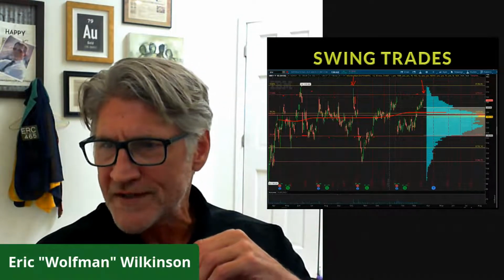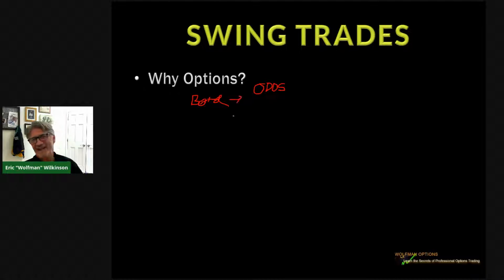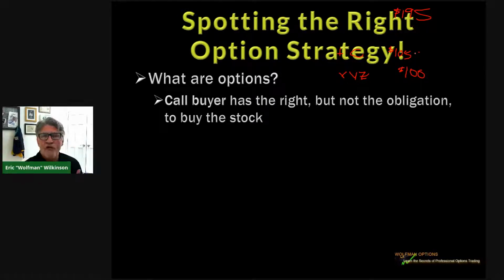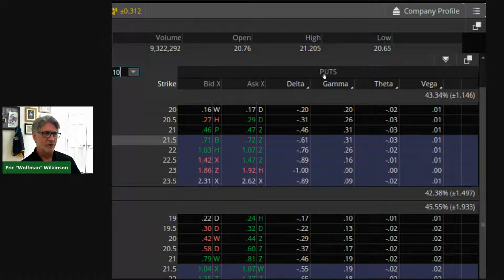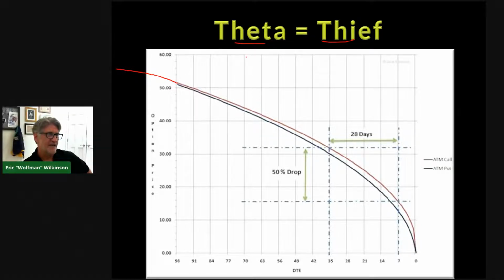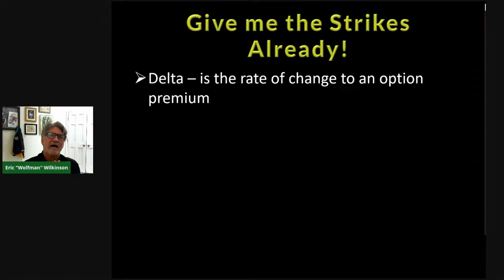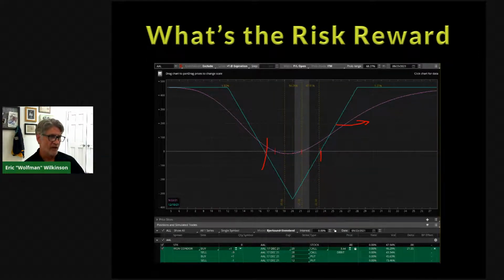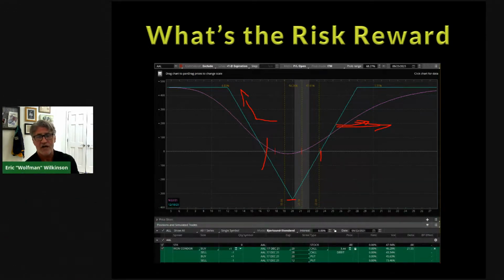Swing Trades Using Options -Pop or Drop- #2. Long Iron Butterfly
The Long Iron Butterfly is an option strategy that profits when the stock, ETF or Future makes a sudden move, in either direction. The Long Iron Butterfly is a limited risk option strategy that offers a very favorable risk/reward. We will show when a Swing trader sees a market setup (which we will discuss how to spot these opportunities) that is signaling a sudden move, how to implement a Long Iron Butterfly.

Spotting the correct market conditions is paramount to the success of the Long Iron Butterfly. This is why we spend so much time on the when, where, why and how to trade the Long Iron Butterfly option strategy. Join Eric "The Wolfman" Wilkinson, former Chicago Board of Trade floor trader and 25 years professional trader, as he will show you how to spot the best time to implement the Long Iron Butterfly.